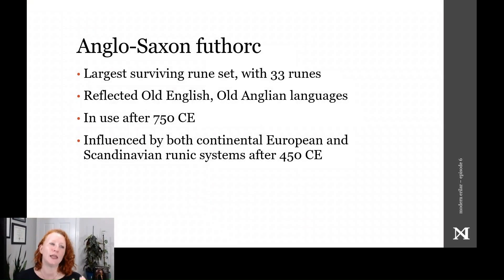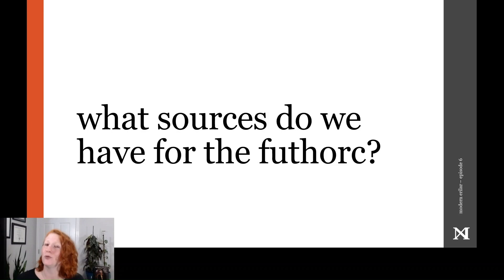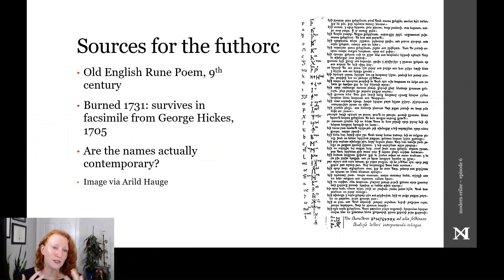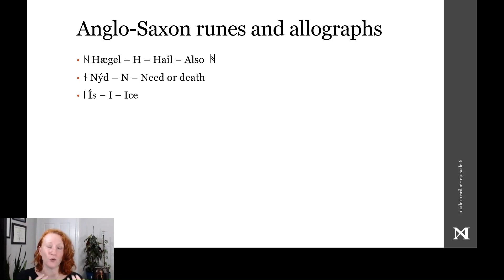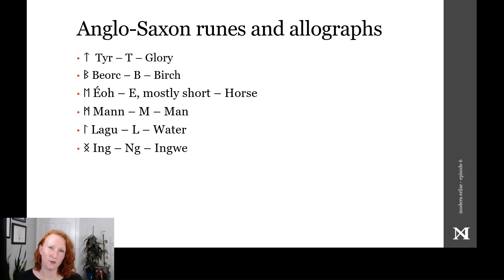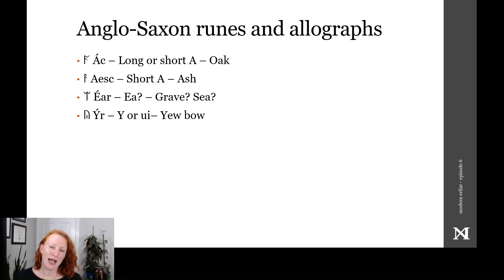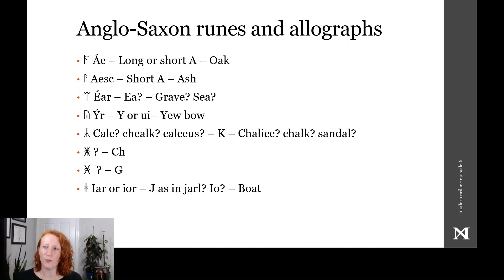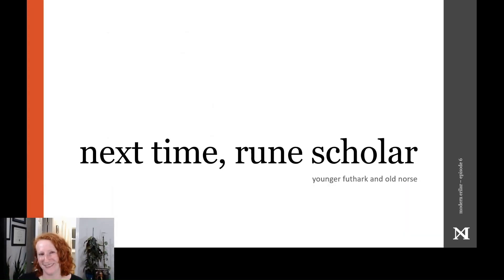Modern Erilar Episode 6: Runes of the Anglo Saxon Futhorc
What do we mean by an Anglo-Saxon futhorc? What sources do we have for the futhorc? What are the runes of the Anglo-Saxon futhorc? I answer these questions, and provide a reading list for further study.

0:28 What do we mean by an Anglo-Saxon futhorc?
3:38 What sources do we have for the futhorc?
8:16 What are the runes of the Anglo-Saxon futhorc?
22:22 Which runes were ideographic in Anglo-Saxon manuscripts?
24:26 Further reading

I use the Gullhornet and Gullskoen runic fonts made by Odd Einar Haugen of the Universitet i Bergen, which are free to download